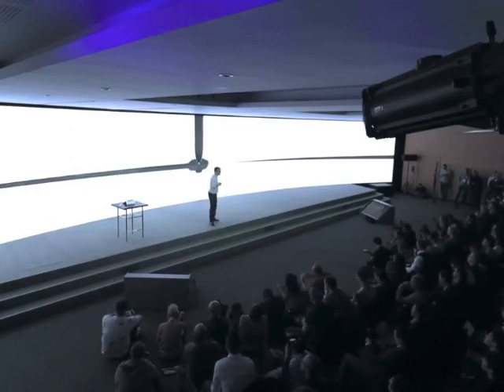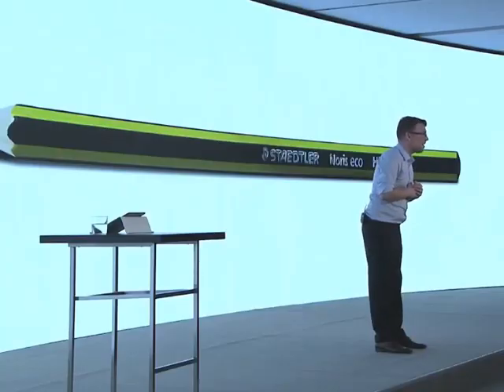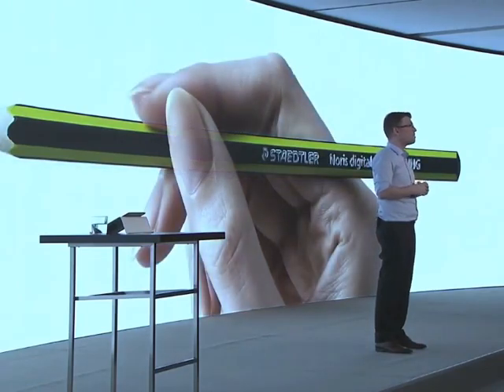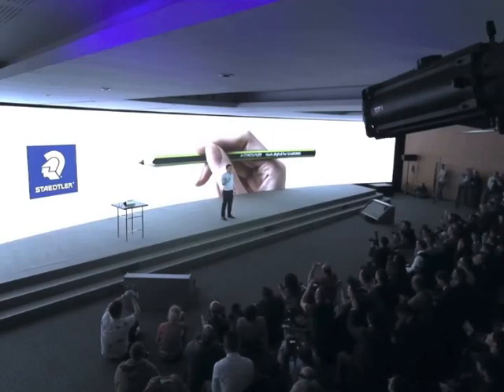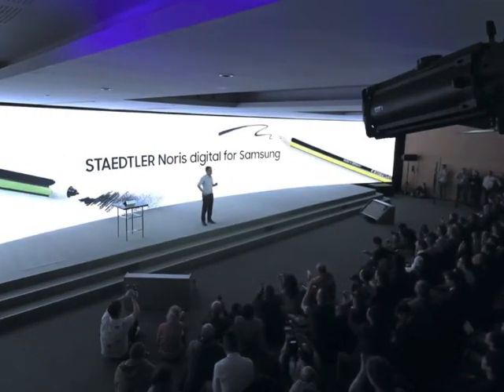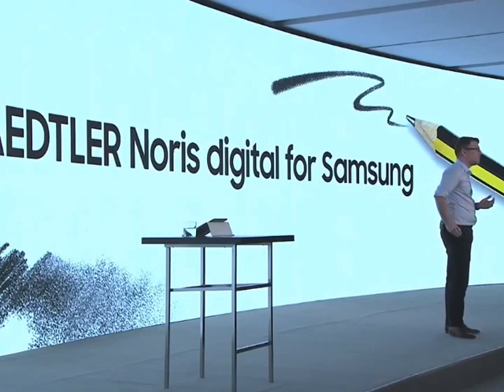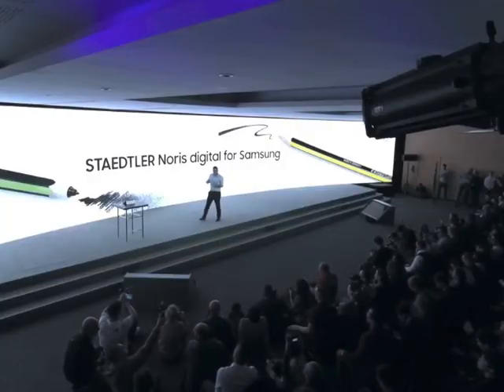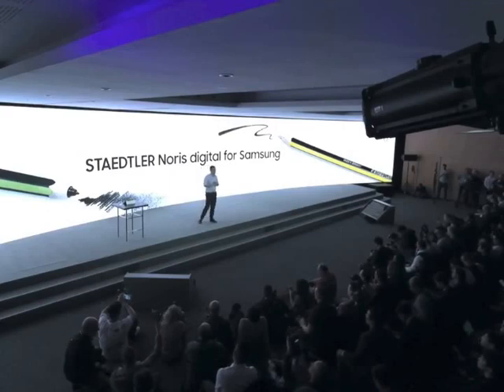Samsung annonce un partenariat avec Staedtler